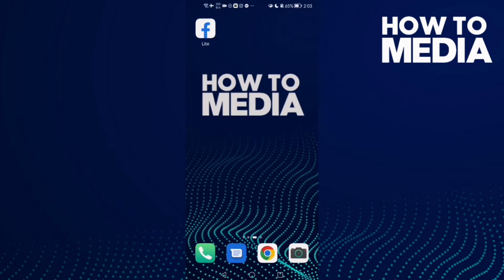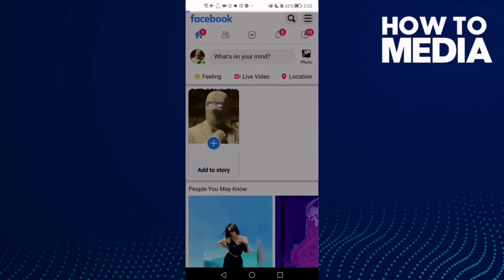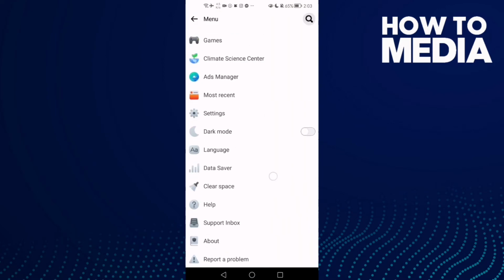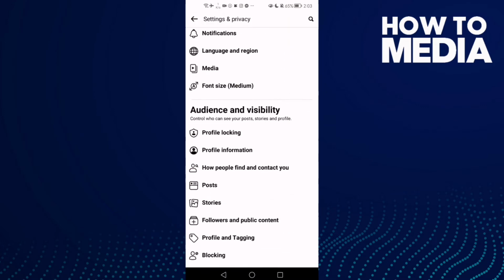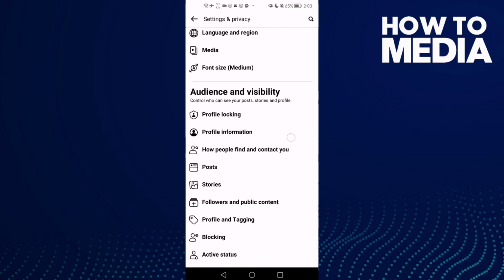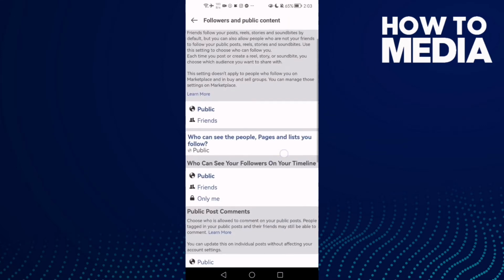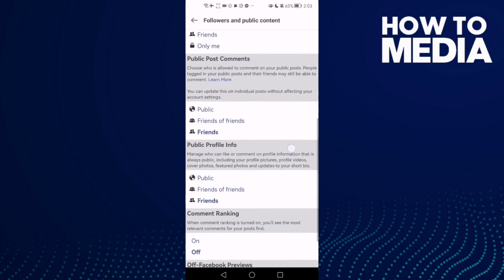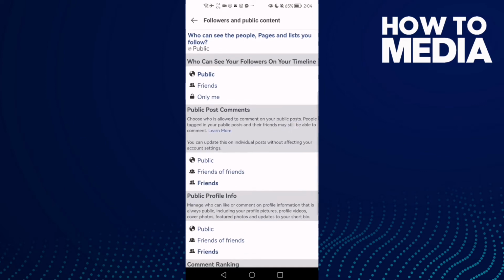How to Find Public Posts Comments Settings on Facebook Lite App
in this video we discuss :